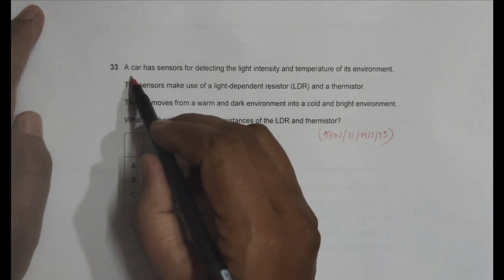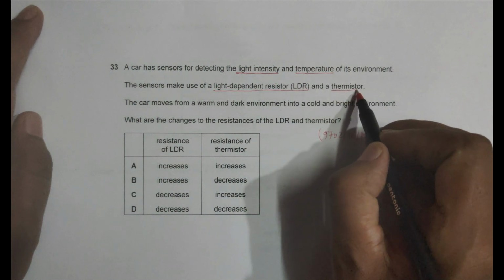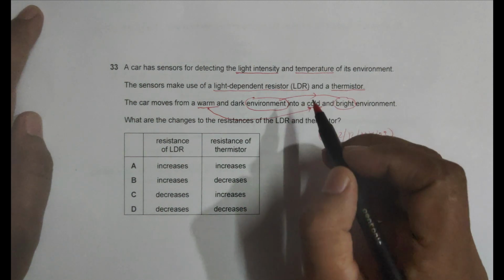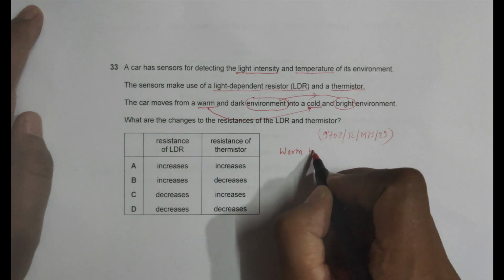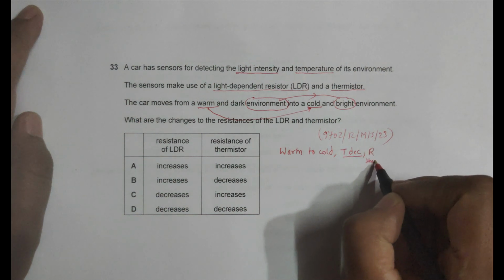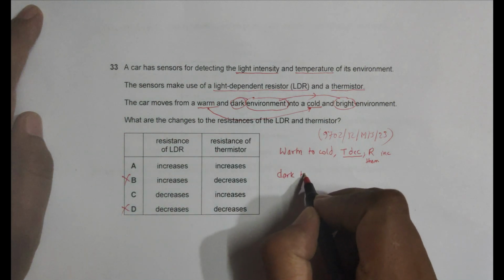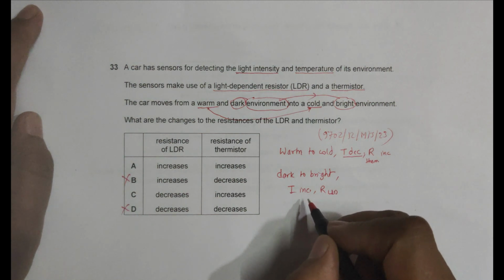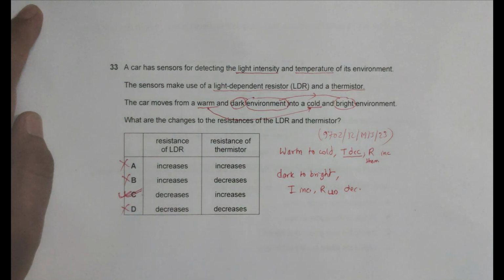2023 CAIE AS & A level May June Physics Paper 12 Q N 33 (9702/12/M/J/23) by Sajit C Shakya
2023 CAIE AS & A level May June Physics Paper 12 Q. No. 33 (9702/12/M/J/23) by Sajit Chandra Shakya from Nepal

A car has sensors for detecting the light intensity and temperature of its environment.

The sensors make use of a light-dependent resistor (LDR) and a thermistor.

The car moves from a warm and dark environment into a cold and bright environment.

What are the changes to the resistances of the LDR and thermistor?

resistanceof LDR
resistance ofthermistor
A increases increases
B increases decreases
C decreases increases
D decreases decreases